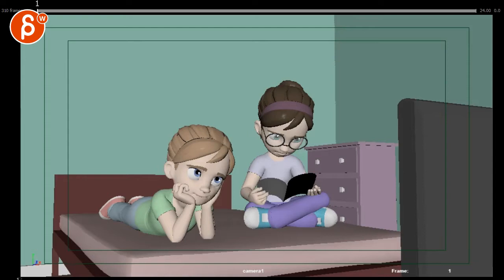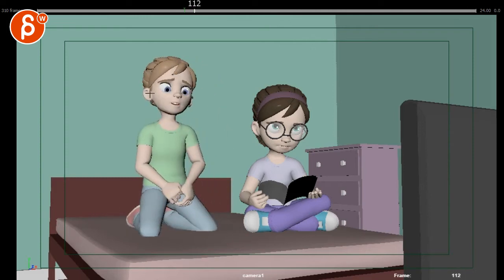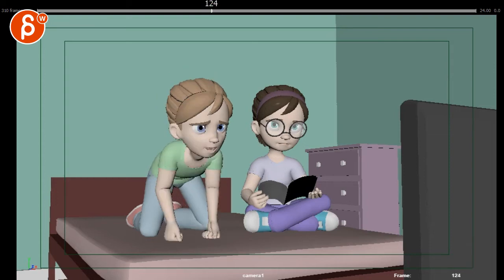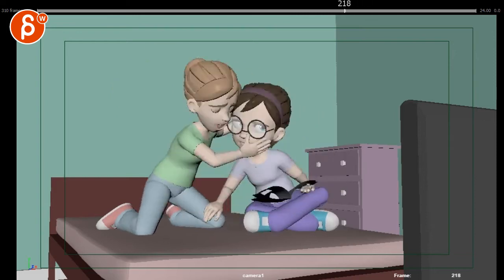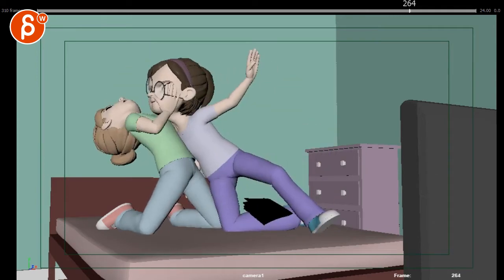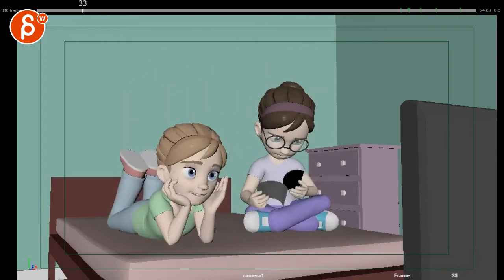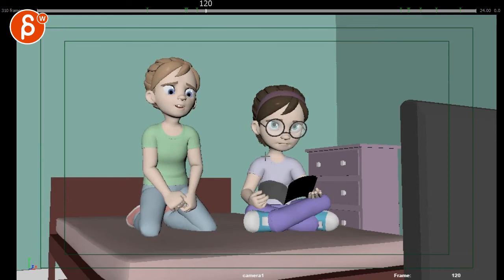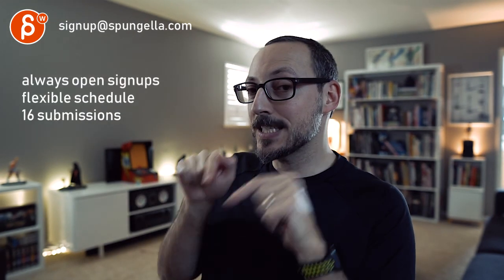Animation Workshop Mike Kersey #3